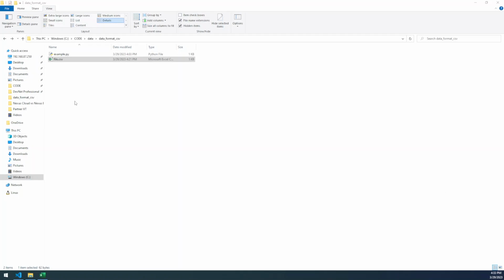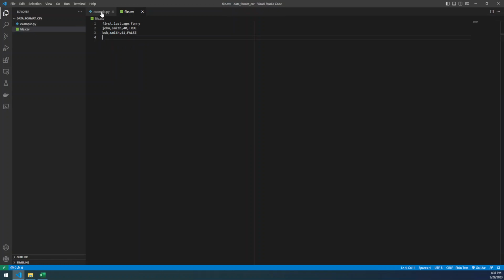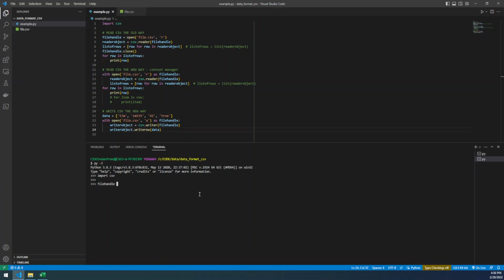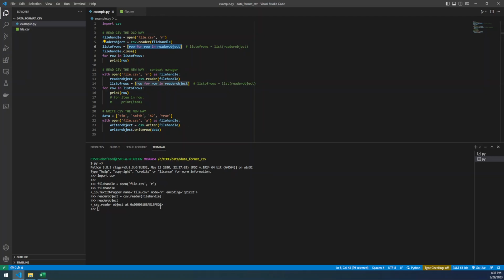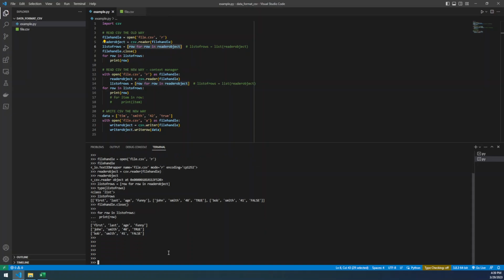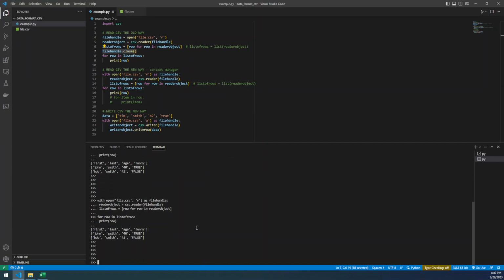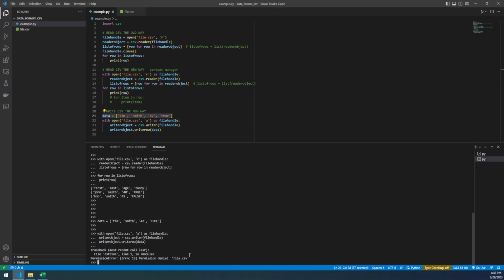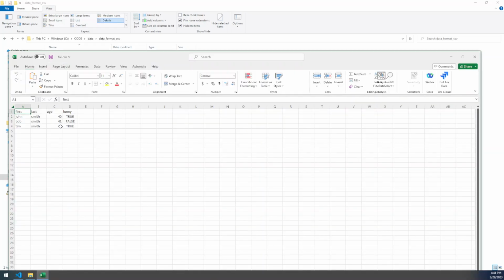Data Format - CSV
How to read and write CSV formatted files with Python